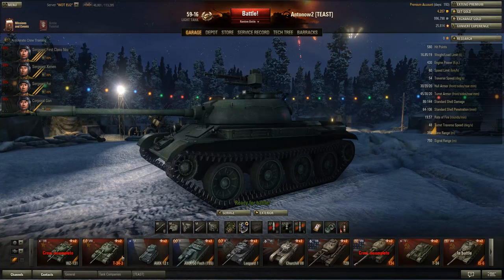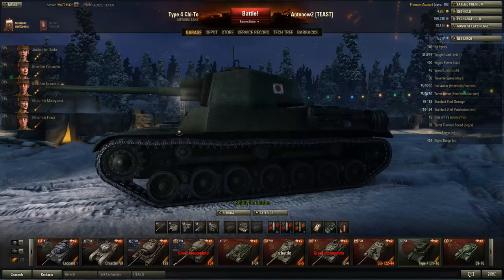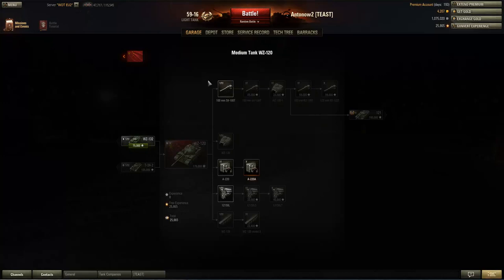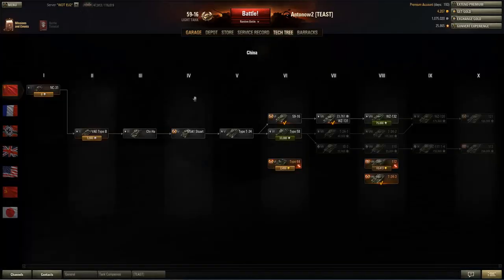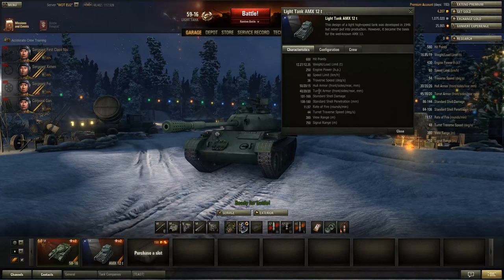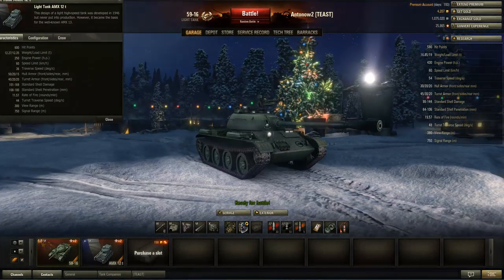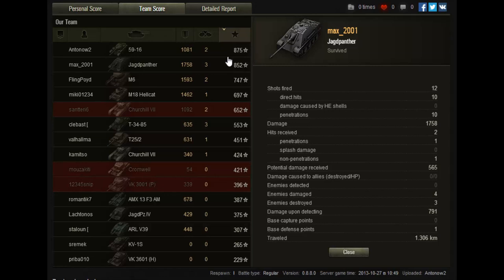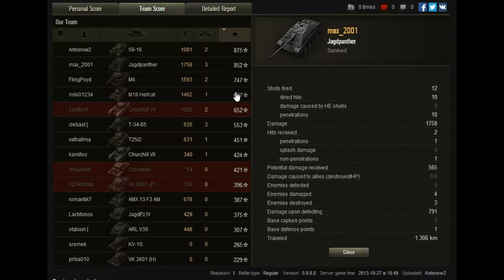World of Tanks Review | 59-16 - Tier 6 Light Tank - Made in China!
Playing through this little Chinese tier 6 tank was a bloody nightmare and I can´t wait to see the back of it! In the mean while here´s the review for you guys!

System Specs:
CPU: Intel Core i7-3630QM
GPU: NvidiaGeForce GTX 675MX / 4GB GDDR5
Resolution: 1920x1080
Memory: 16GB